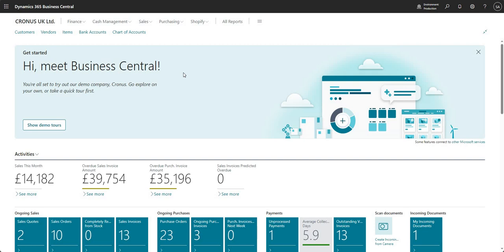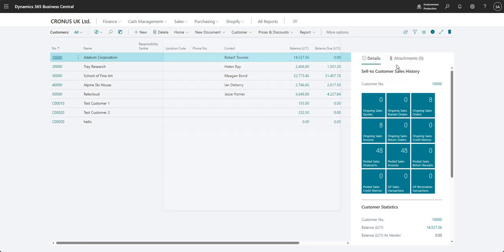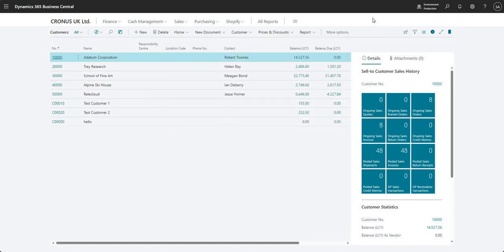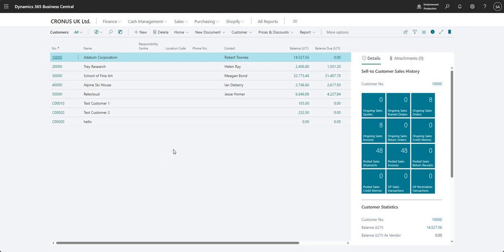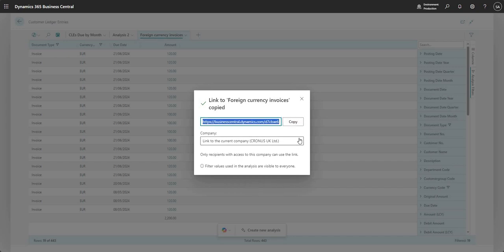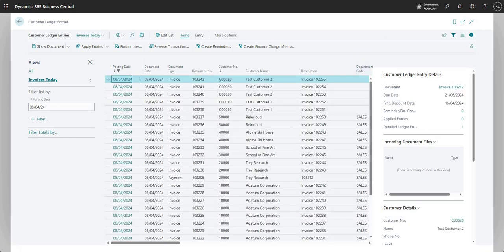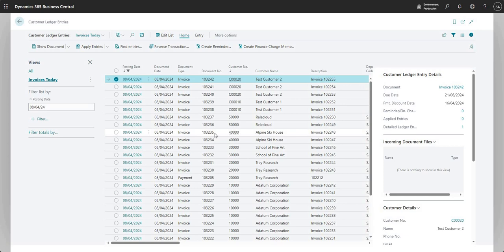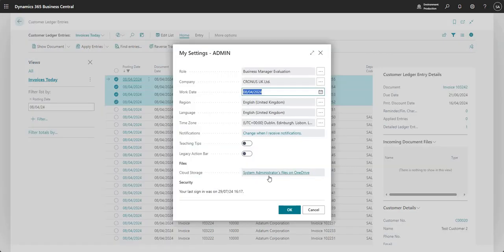Sharing Data from within Business Central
This video talks through the different ways in which data can be shared from Business Central, we begin by talking through the share option which can be seen on pages, we then move on to analyse and filtered views that can be shared with users.